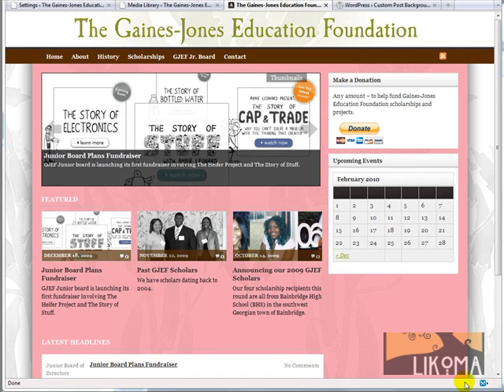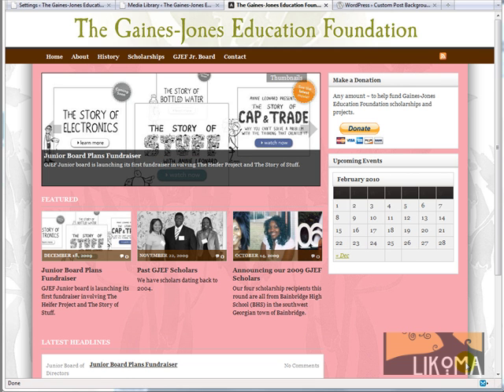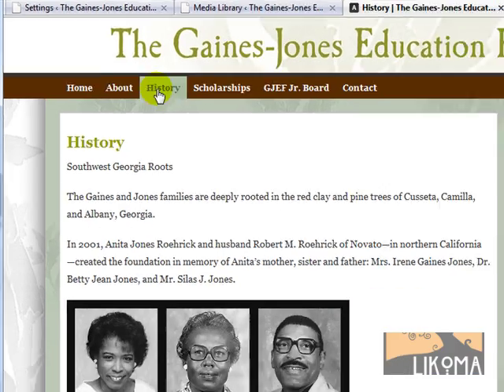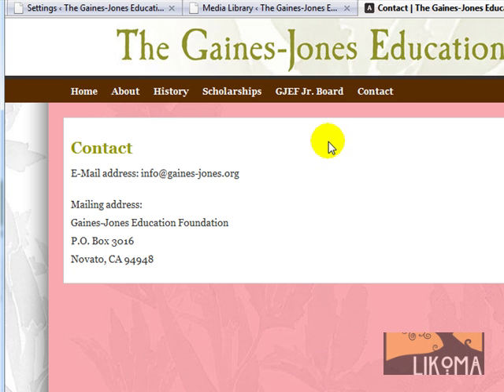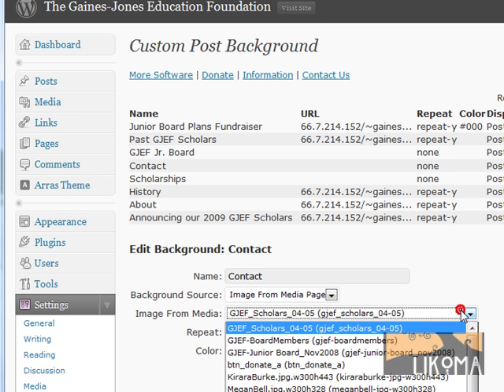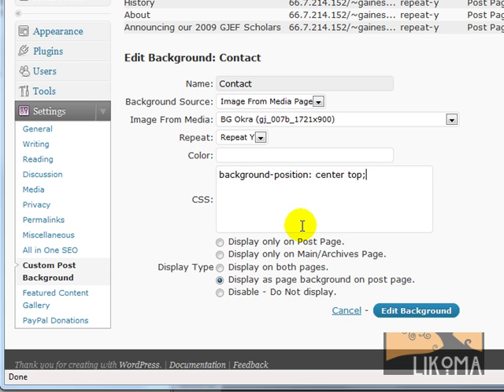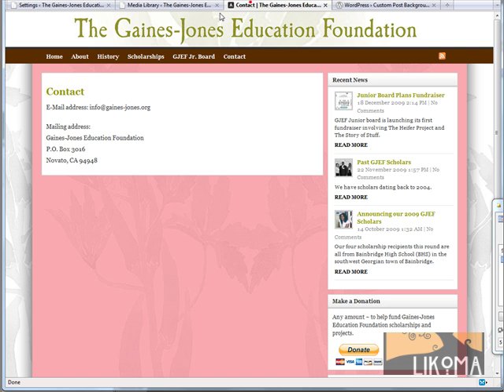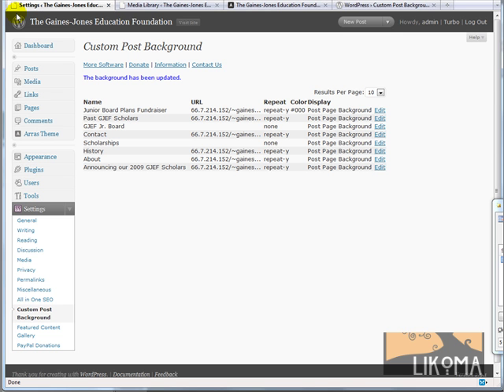WordPress Tutorial Custom Post Background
Client asked, "Can I have different backgrounds on different pages?" Well, sure, but it's going to be something like conditional PHP code and CSS ("If on this page, show that CSS/background.") etc. Which of course is doable, but wait ... check the plugin directory and I find "Custom Post Background." Does just what I was hoping and there's even a friendly WP admin interface and better yet, it lets me use images from the Media Gallery. Gotta love WordPress.